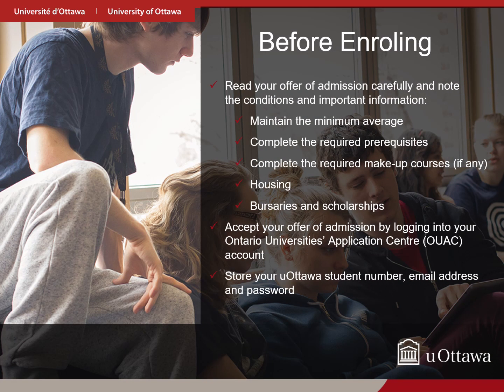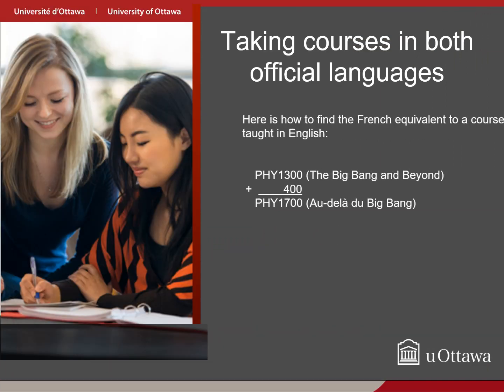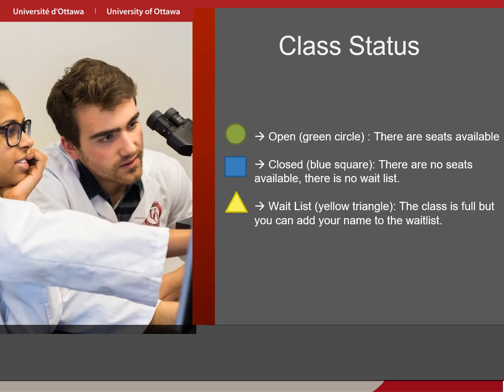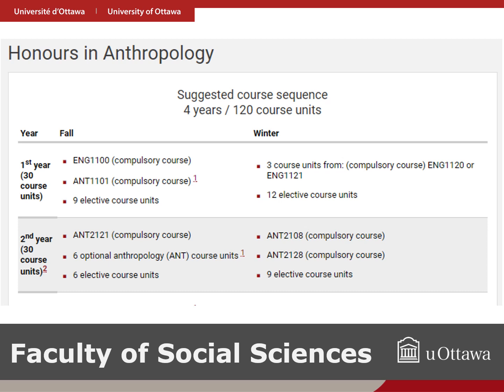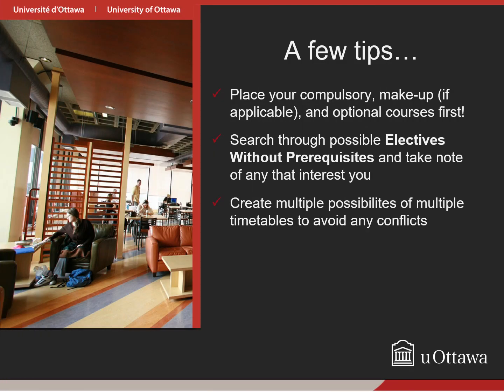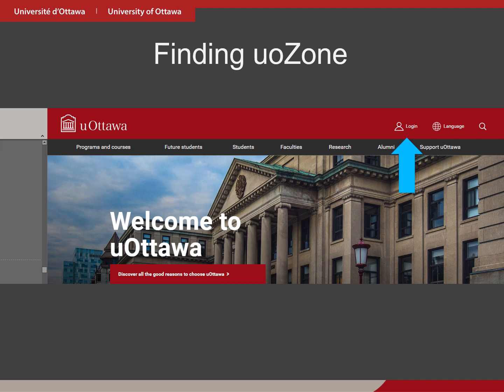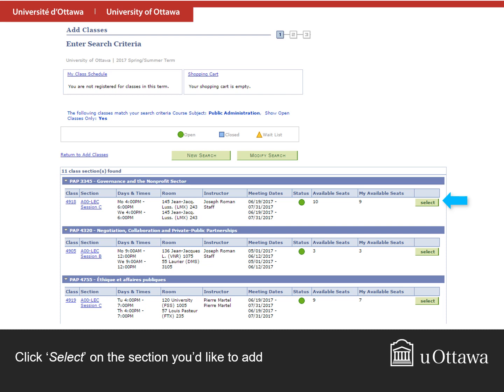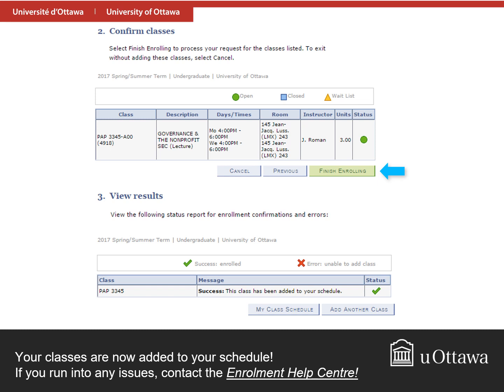Pre-enrolment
Want to get the basics on course enrolment? Want to get to know the process before you start? This video outlines the steps you need to follow to make sure you understand enrolment terminology, along with tips and tricks to prevent timetable conflicts. Have your uoAccess ID and password and your student number ready. With the help of your course sequence, video instructions and a step-by-step guide, you’ll be a course enrolment expert in no time!

QUICK TIP: Read your offer of admission very carefully to see the conditions you need to meet to remain admitted!